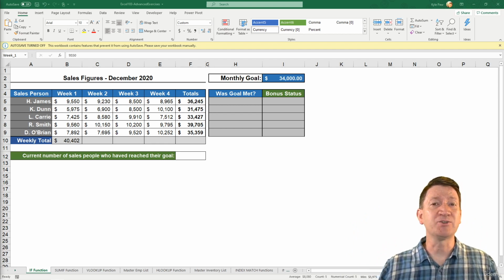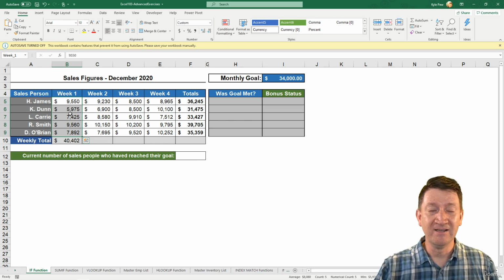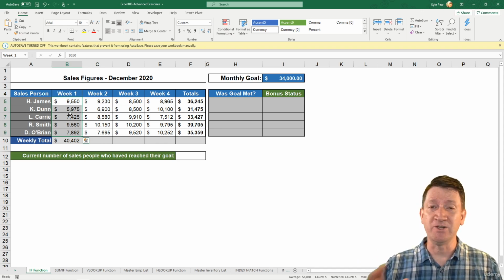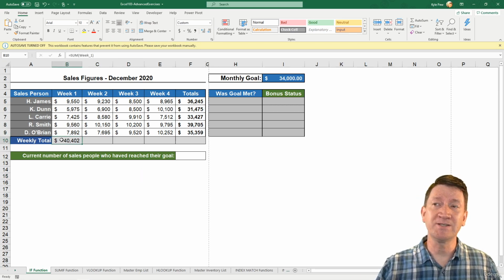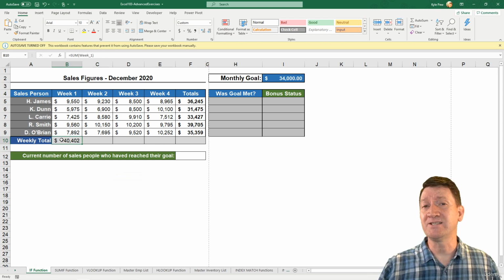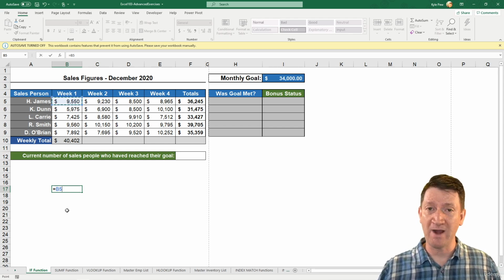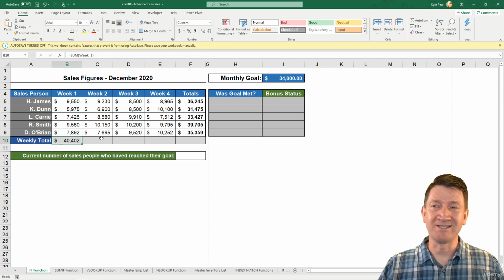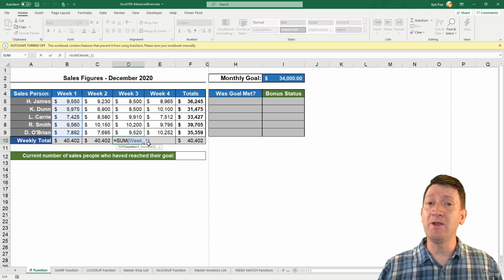Advantages and Disadvantages of Excel Name Ranges - Working with Excel's Conditional Functions